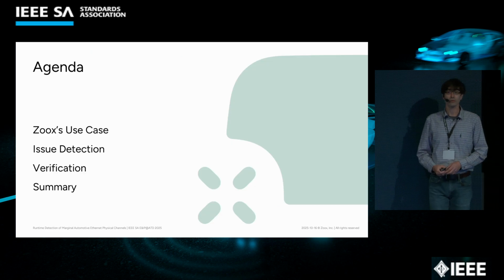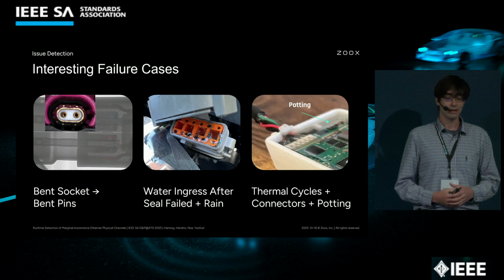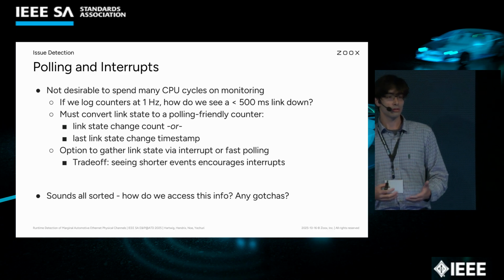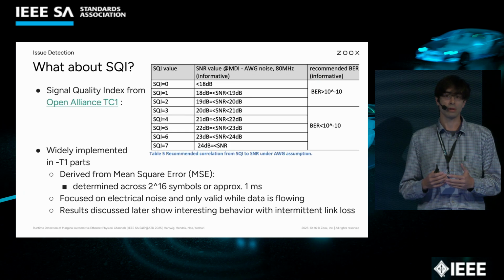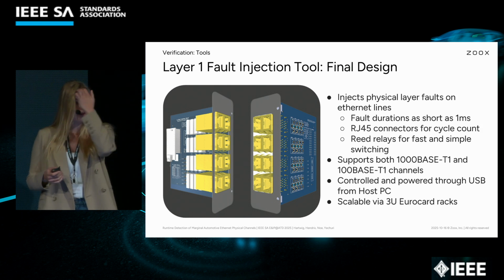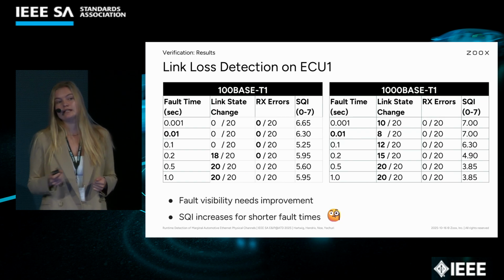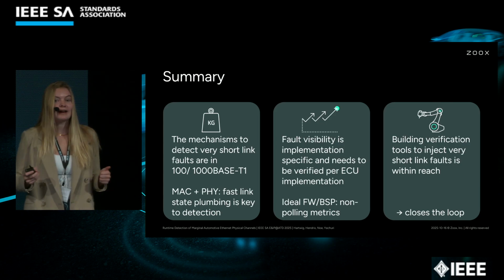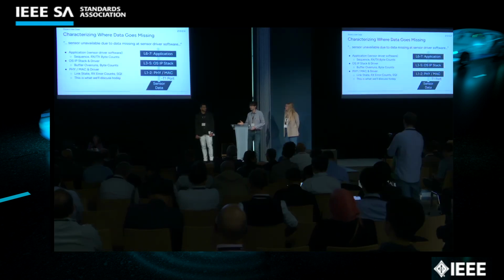Runtime Detection of Marginal Automotive Ethernet Physical Channels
Ian Hartwig and Anneka Noe from Zūks discuss the runtime detection of marginal automotive Ethernet physical channels. They highlight how real-time diagnostics are crucial for identifying defects in the physical layer of automotive Ethernet, which directly impacts the reliability of Zūks' mobility-as-a-service platform. They examine various failure scenarios, such as bent pins and water ingress, and classify data loss by duration (transient, short, and long). The speakers also present an in-house Layer 1 fault injector tool used to simulate short wire disconnects on automotive Ethernet channels, and share experimental results demonstrating that while link state changes reliably detect longer disconnects, other metrics like receive errors and SQI vary in effectiveness across different ECUs. They conclude by emphasizing the need for fault visibility verification per ECU and advocate for fault injection capabilities in future automotive Ethernet tools.